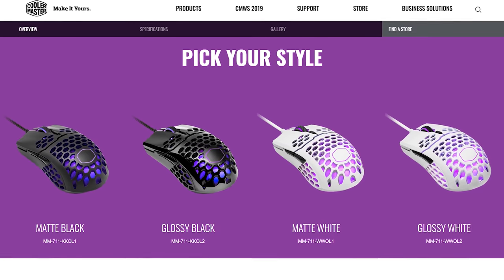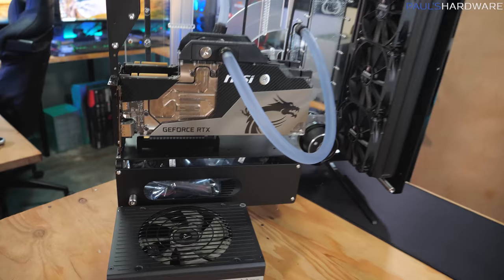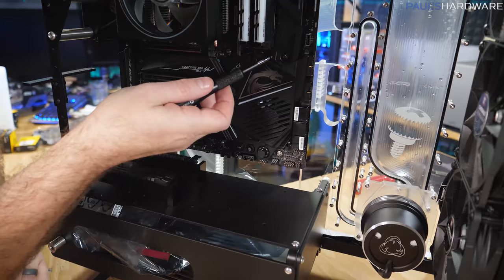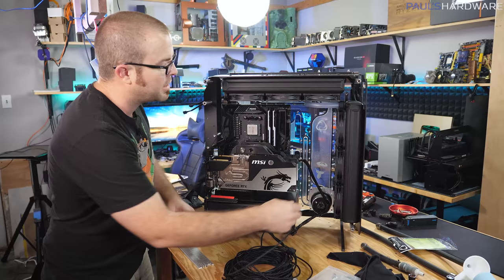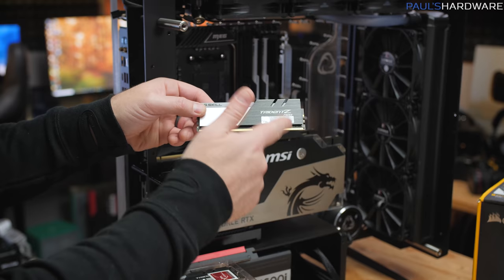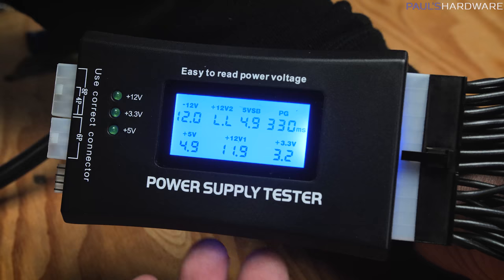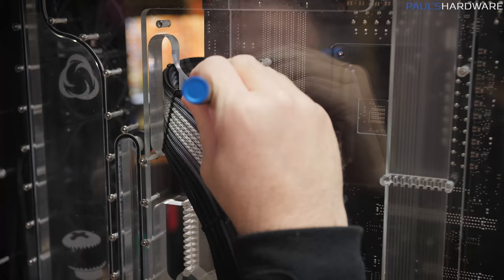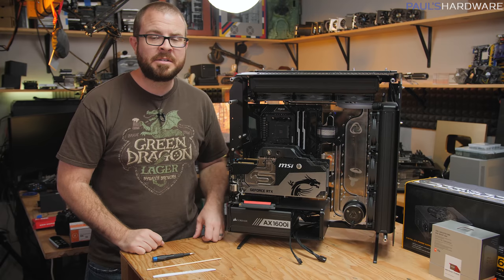I've Never Put This Much Thought Into a Build Before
►PARTS LIST SO FAR
AMD Ryzen 9 3950X 16-Core CPU
MSI MEG X570 GODLIKE EATX AM4 Motherboard
2x MSI Gaming​ GeForce R​TX 2080 Ti​ SEA Hawk ​EK X Graph​ics Cards
HardwareLabs Black Ice Nemesis GTR 360mm Radiator (x2)
Noctua NF-F12 PWM Chromax Black 120mm Fan (x6)
CORSAIR AX1600i 1600W 80+ Titanium Modular PSU

:::Send Me Stuff:::
Paul's Hardware